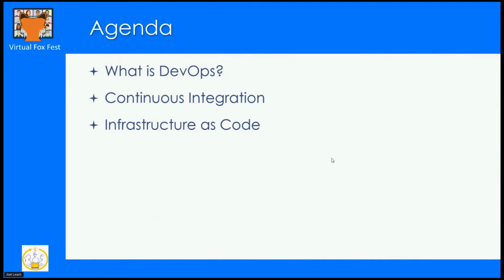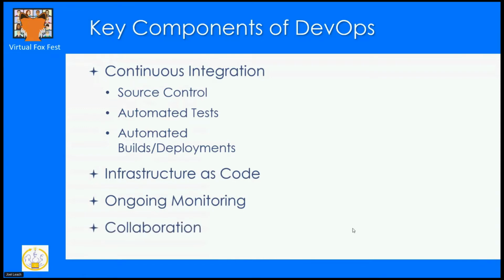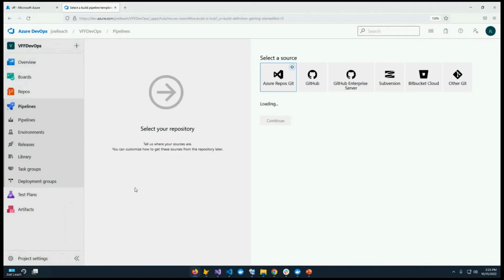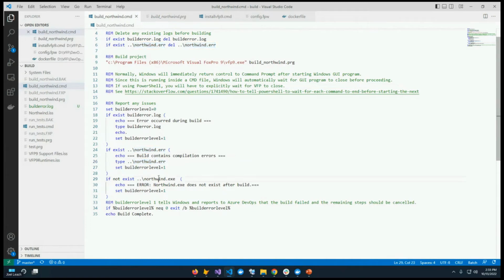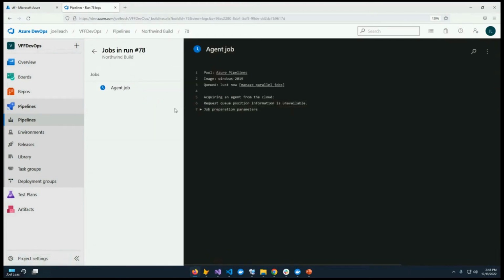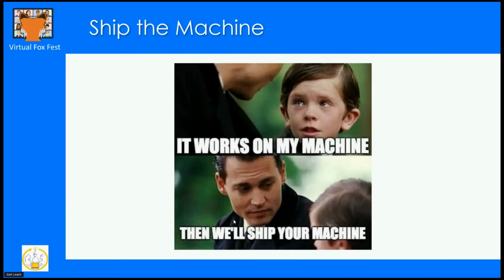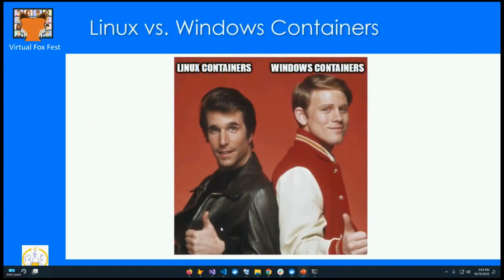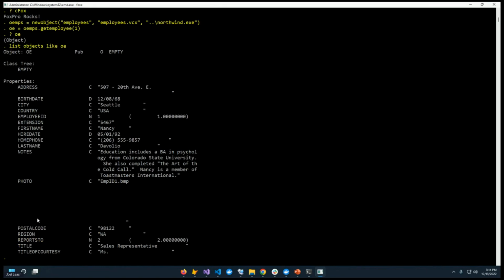DevOps with Visual FoxPro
This was presented by Joel Leach at Virtual Fox Fest 2022 (October)

For years, Microsoft has been telling developers to “rub some DevOps on it” to improve our processes and code quality ... but what exactly is DevOps? Is it something we can use with Visual FoxPro? In this session, we will explore the DevOps methodology and implement some of these ideas in VFP using the Azure DevOps service.